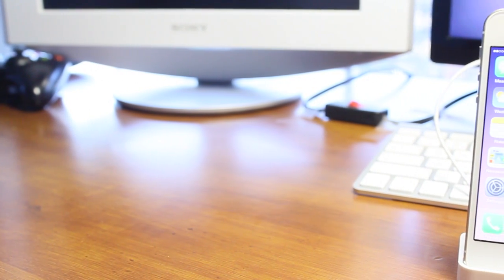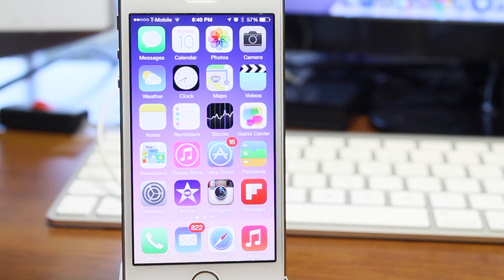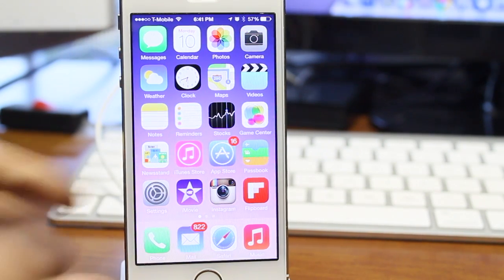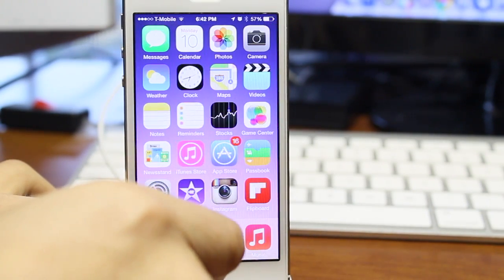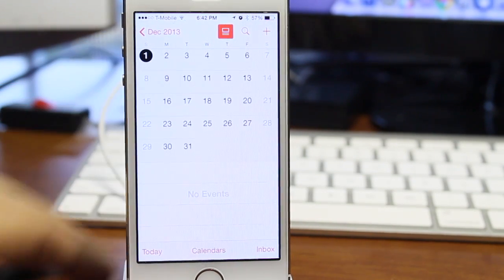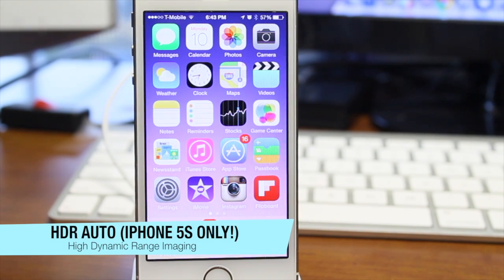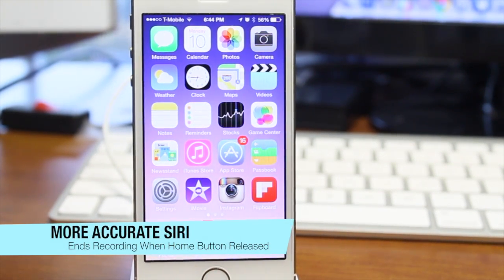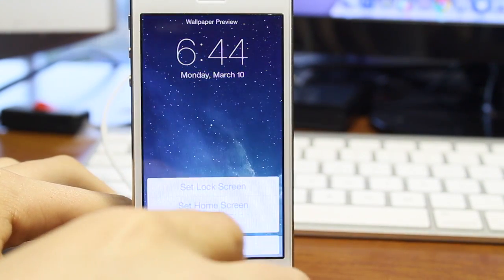WHATS NEW IN IOS 7.1 & SHOULD YOU JAILBREAK